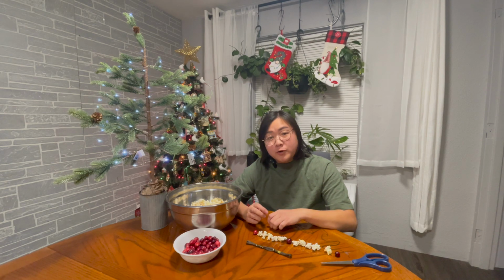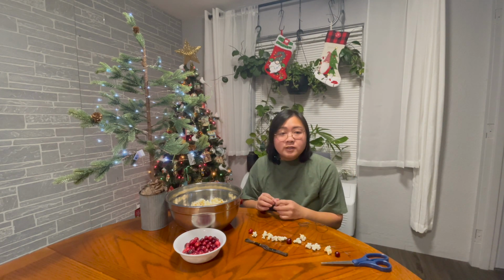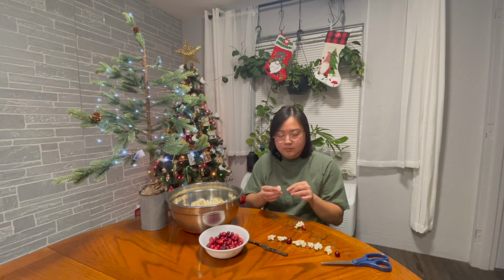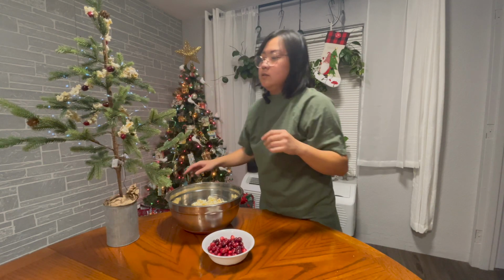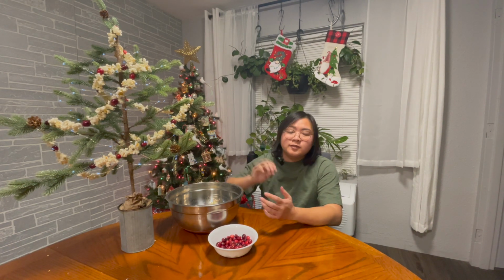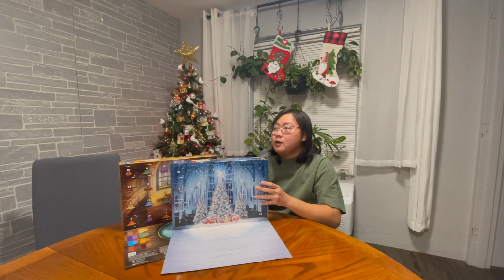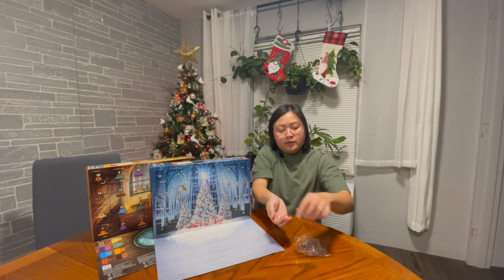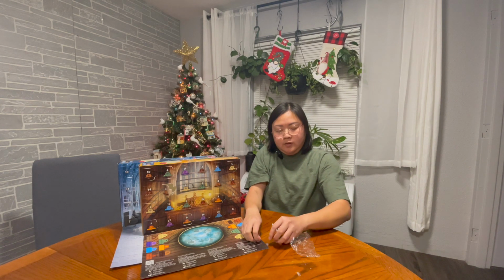How to create a Cranberry Popcorn Garland | Vlogmas Day 11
Welcome to today video, we show you how to create a cranberry and popcorn garland and used it to decorate a small Christmas Tree. We open day 11 of the advent calendars. Thank you so much for following along on our journey.